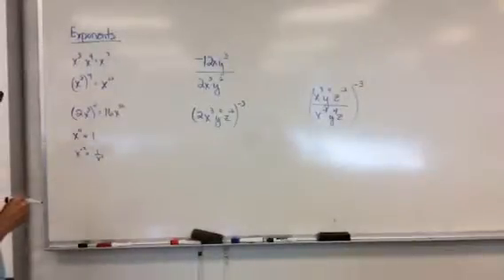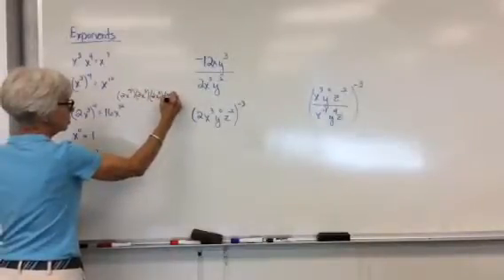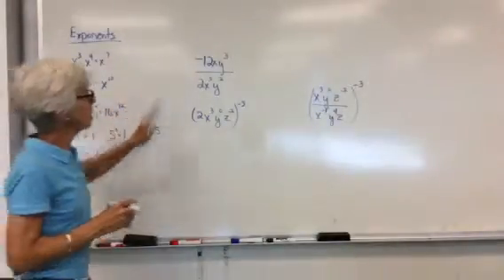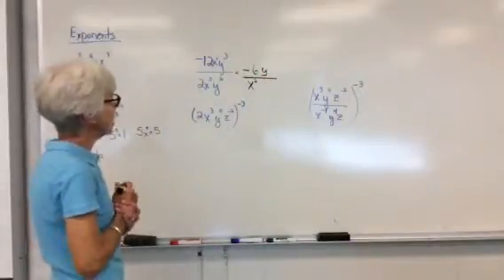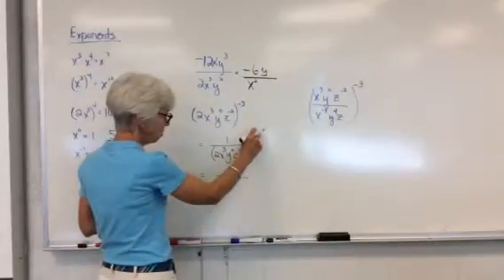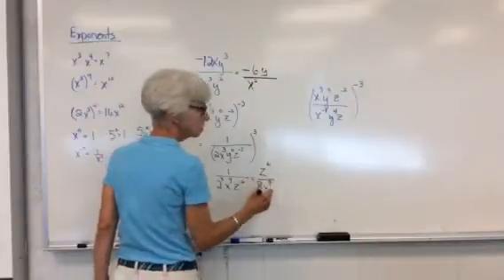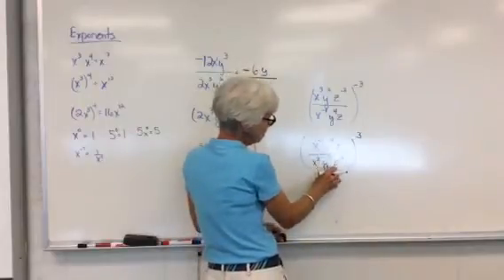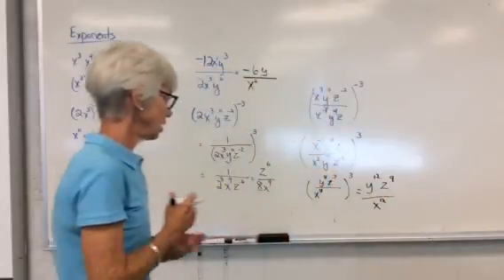Exponent Rules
Includes zero and negative exponents